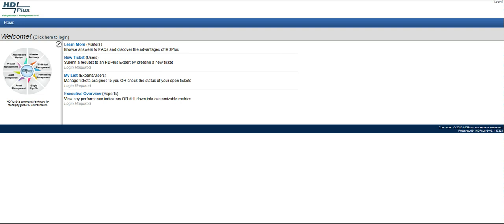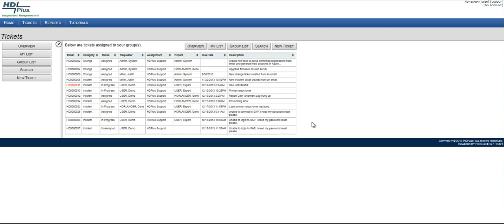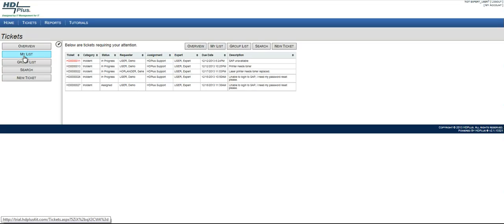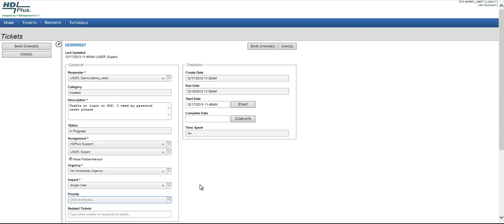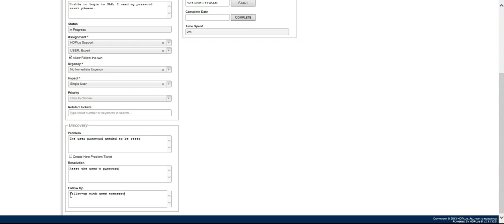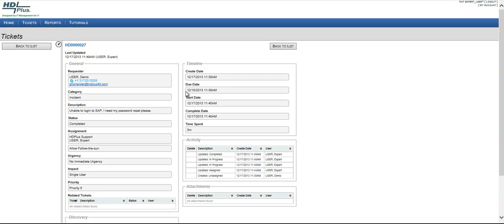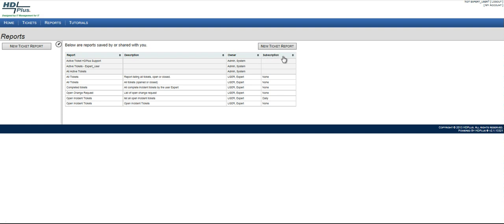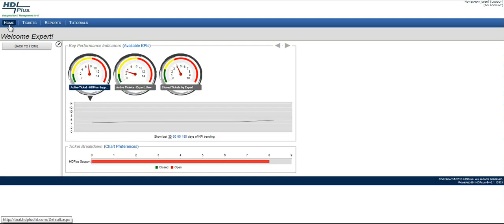HDPlus4IT Expert User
How to update and close tickets

HDPlus, Inc.